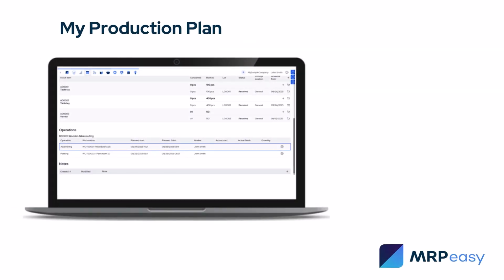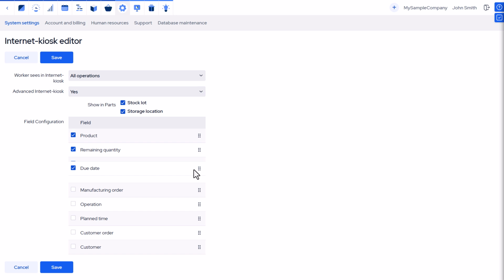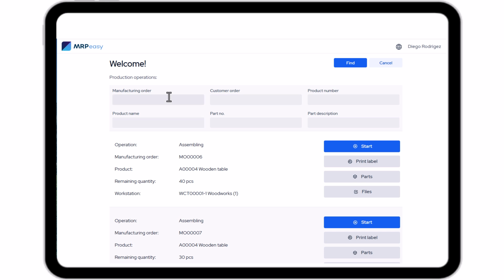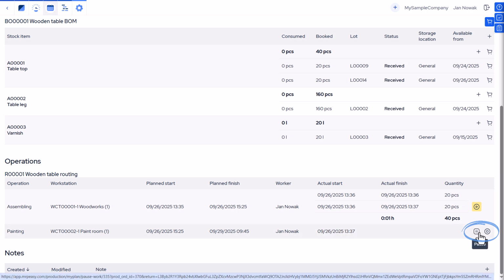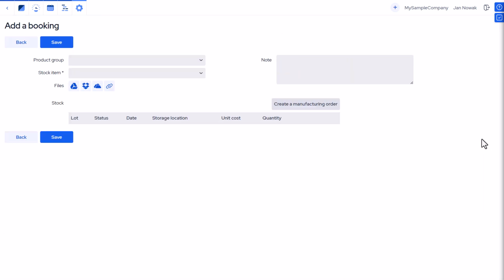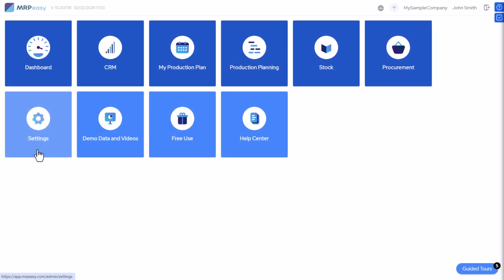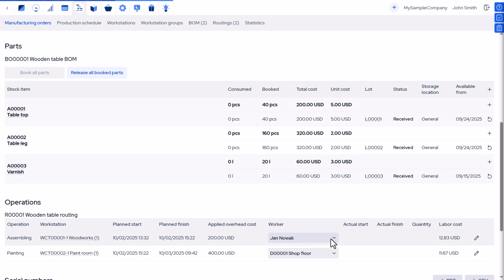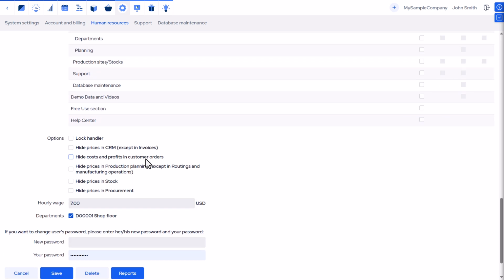MRPeasy Demo - Real-Time Production Reporting by Workers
My Production Plan and Internet-Kiosk are MRPeasy modules for shop floor control and execution reporting (manufacturing execution system – MES).

Internet-Kiosk is a simplified environment designed for line workers. My Production Plan is an advanced view, which provides additional information and reporting capabilities.

0:00 Intro
0:33 Internet-Kiosk overview
1:07 Internet-Kiosk Editor
2:01 Real-time reporting in the Internet-Kiosk
2:46 Completing orders in the Internet-Kiosk
3:04 Additional tips regarding the Internet-Kiosk
3:31 My Production Plan overview
4:06 Reporting progress in the My Production Plan
4:25 Reporting materials in the My Production Plan
4:55 Over- or underproduction in the My Production Plan
6:03 Completing orders in the My Production Pan
6:37 Partial order completion
7:27 Barcoding for shop-floor operations
7:55 Assigning operations to workers
8:24 Grouping workers to departments
8:37 Worker accounts and access rights